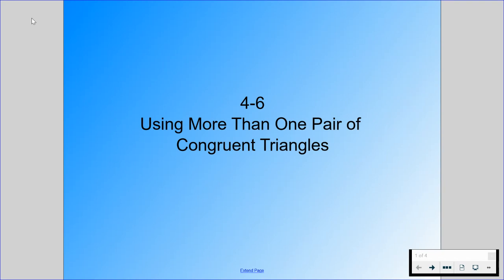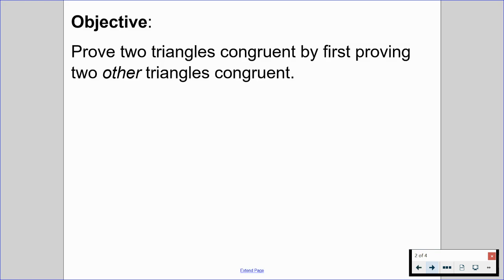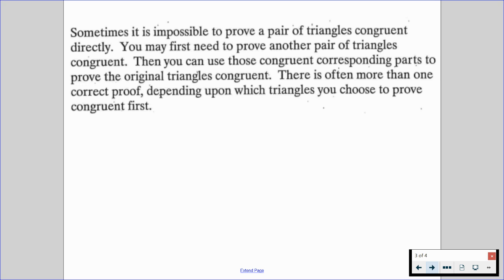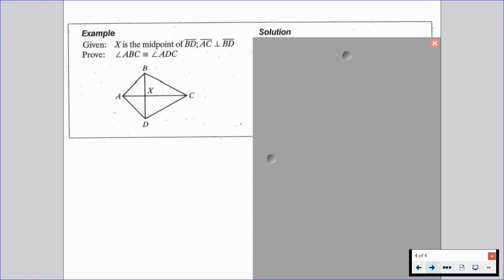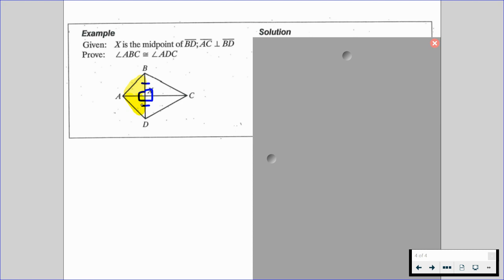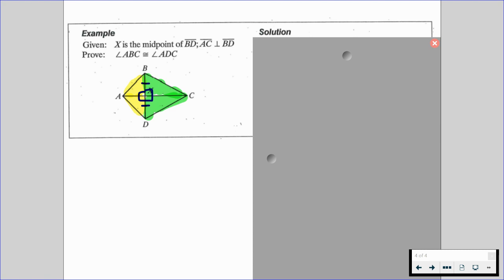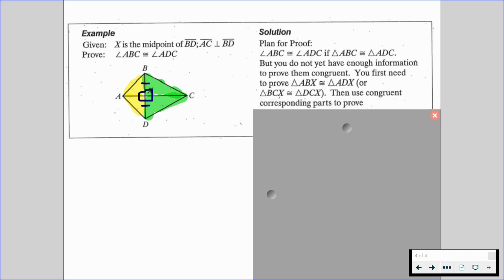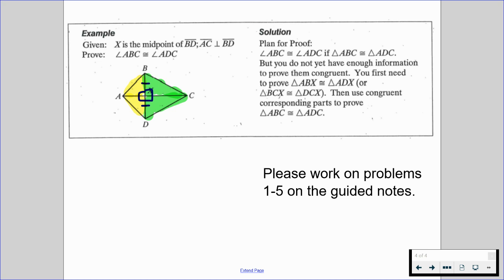Using More than One Pair of Congruent Triangles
In this video, we go through an example on how to first state we have smaller congruent triangles to allow us to state the outside triangles containing the smaller triangles are congruent.